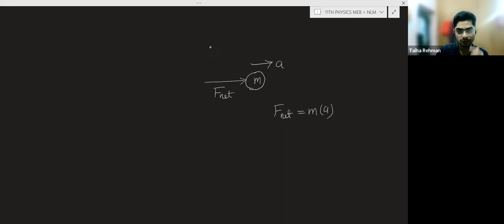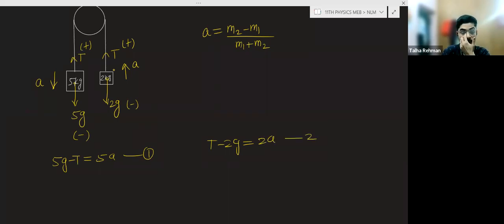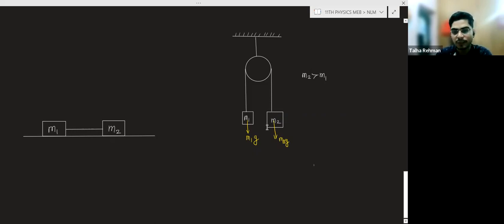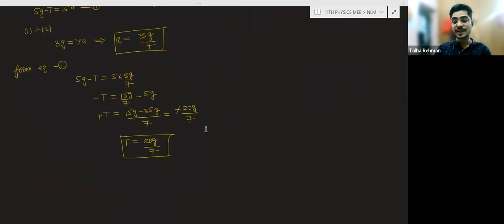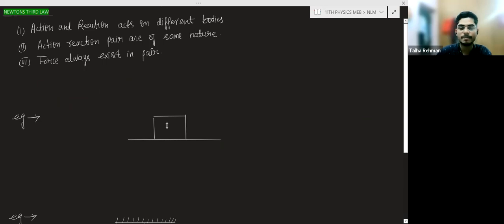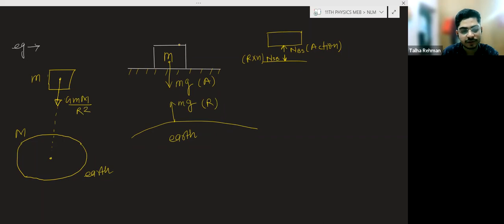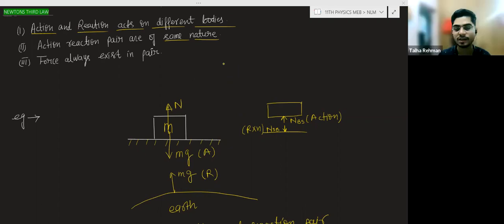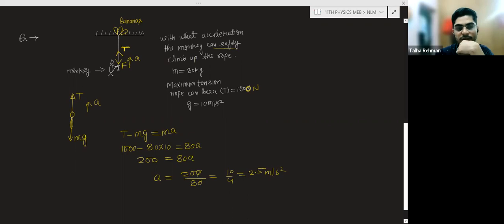Learnivio | Newtons 3rd Law and Numericals | Vectors | Lect 4 | 11th MEB | 08-11-2022